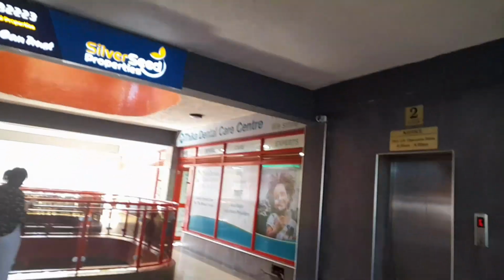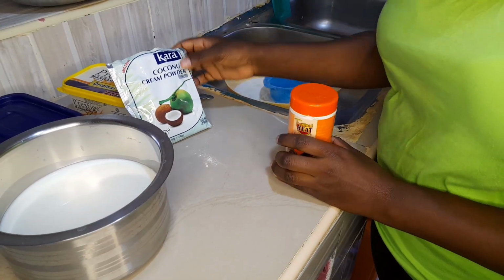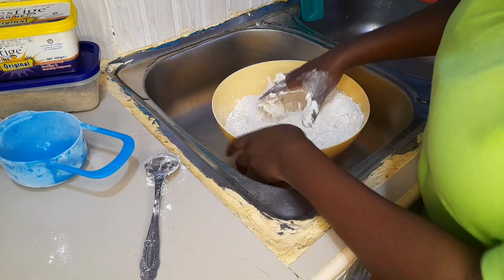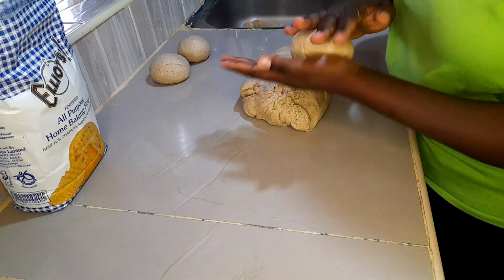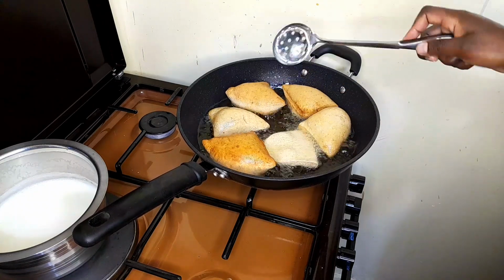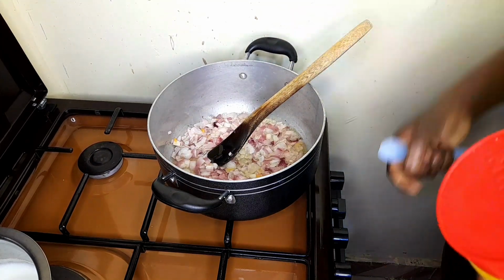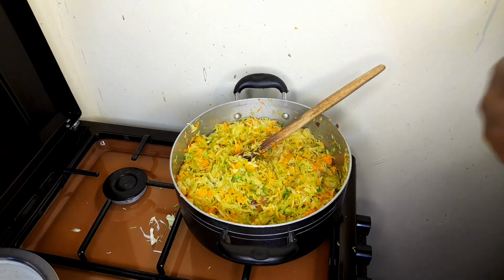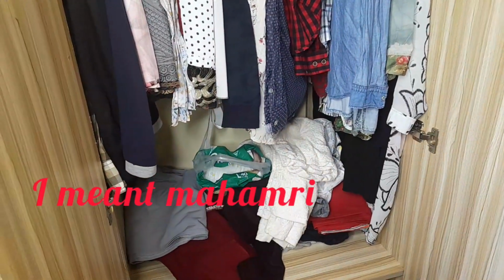Few Days In My Life//The Best Swahili Doughnuts//Folding Clothes and Organising My Closet.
Music 🎶